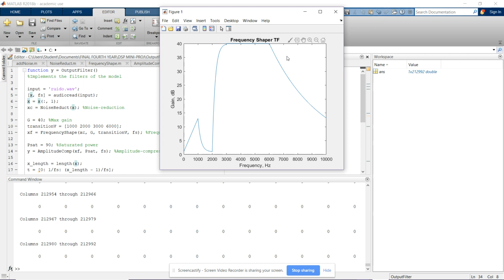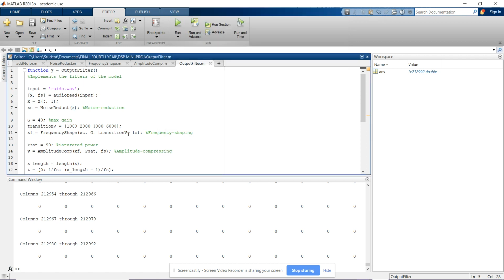DSP MINI-PROJECT 2019 (CAPTION ON)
The objective was to develop a program that models a few of the applications from a conventional digital hearing aid, such as the noise reducing, frequency shaping and amplitude compressing functionalities. These were applied to an input signal, with White Gaussian Noise, in order to produce a filtered output.